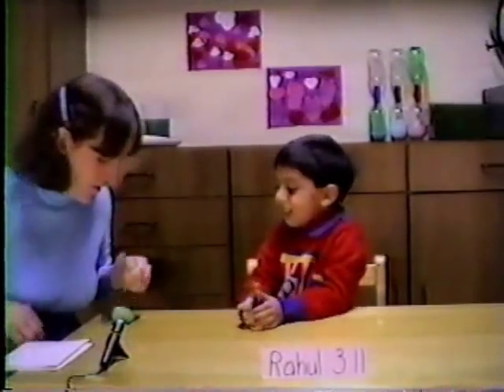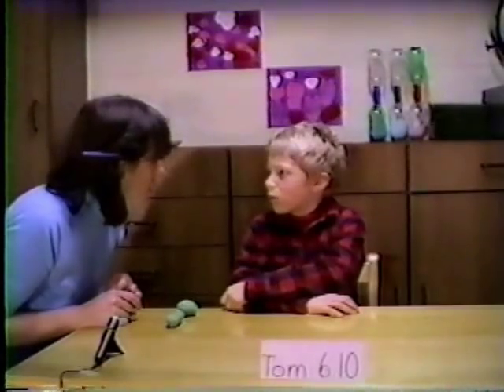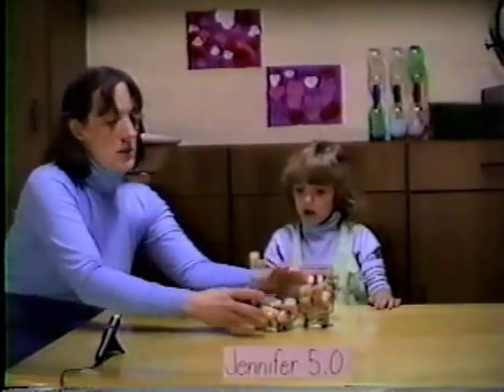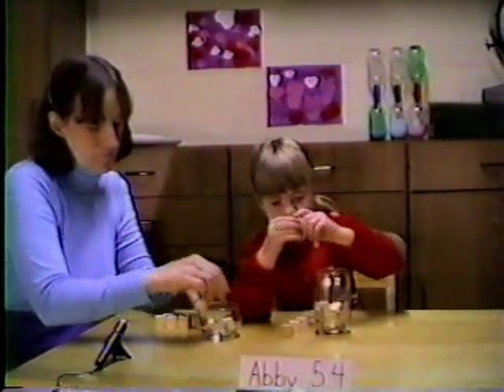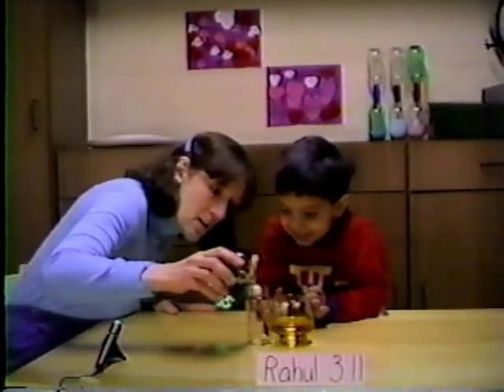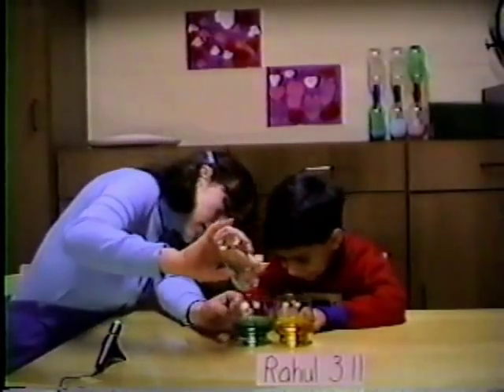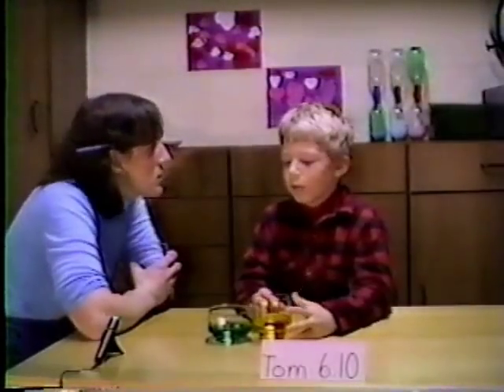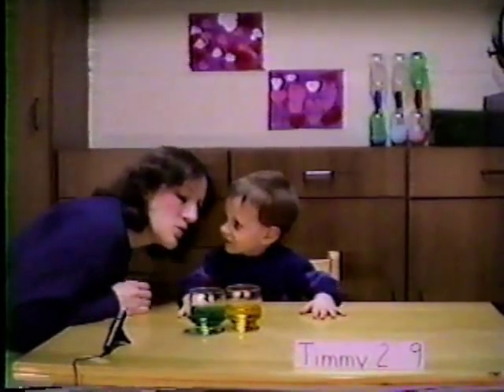Piagetian interviews 1